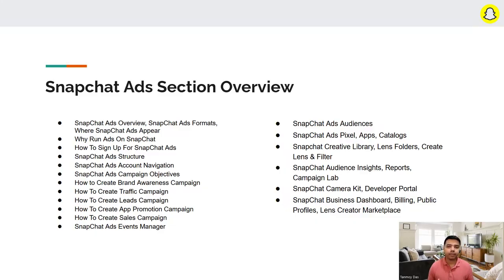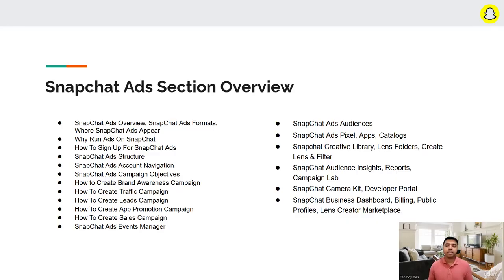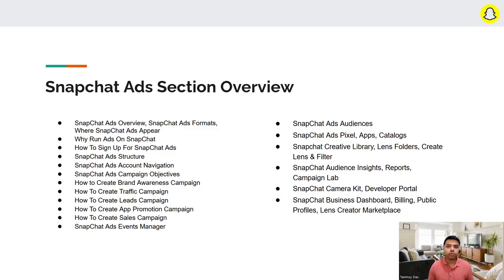Snapchat Ads 2026: The "Smart Campaign" Strategy for 5x ROAS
Stop guessing and start scaling with the definitive 2026 guide to the Snapchat Ads Manager. In this video, I’m walking you through the entire Smart Campaign ecosystem—from setting up Smart Targeting that finds your high-value buyers to mastering the new Imagine Lens for AI-generated creatives.

Learn the "4-Day Rule" for bypassing the learning phase, how to use Goal-Based Bidding (GBB) to slash your acquisition costs, and why Lo-Fi, native-style content is outperforming polished ads by 40% this year.

Whether you're a Shopify store owner or a mobile app developer, this is your step-by-step roadmap to dominating the Snap feed.